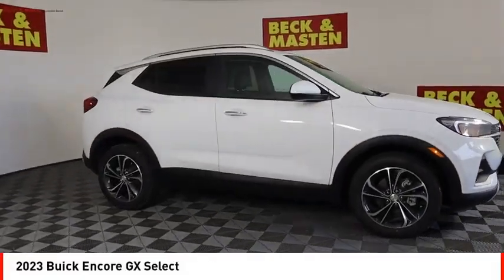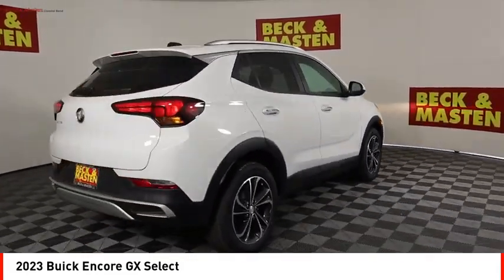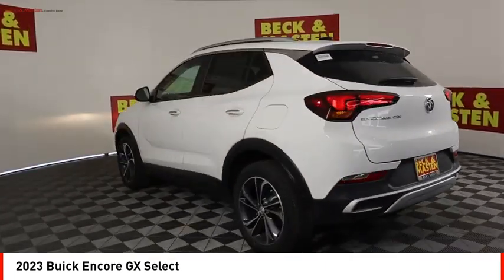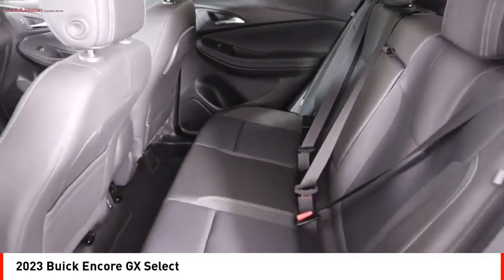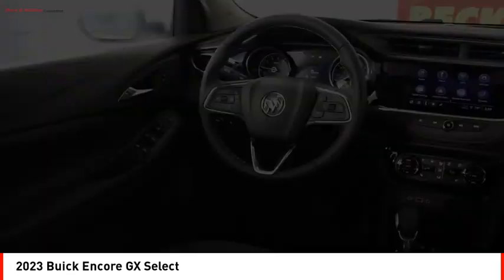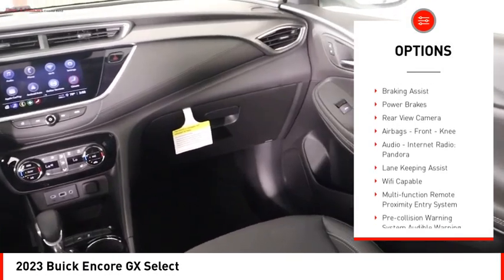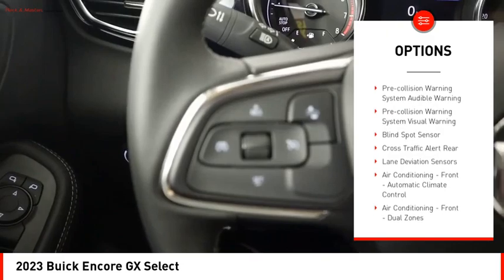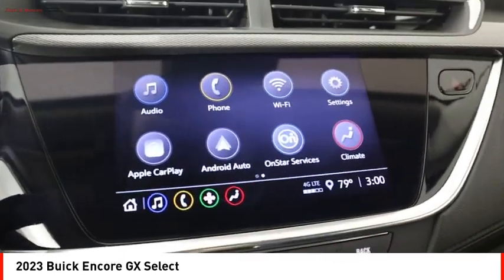2023 Buick Encore GX Houston TX B098039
2023 Buick Encore GX Select

The Buick Encore GX Select vehicle of 2023 is a crossover with FWD and a turbocharged 1.2 liter 3 cylinder engine. It has a summit white exterior and an ebony interior. This vehicle has an impressive 5 out of 5 star crash test rating, as well as great fuel economy at 29 mpg in the city and 31 mpg on the highway. Additionally, it includes many features such as touch screen display, Bluetooth audio connection, blind spot sensor, hill start assist, Bluetooth phone connectivity, and leather upholstery seats for added comfort on long drives.